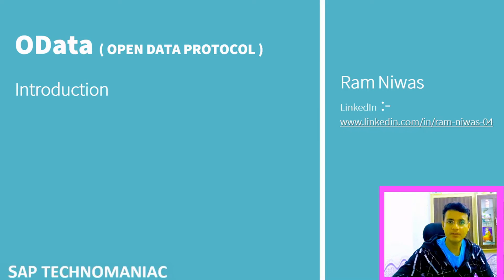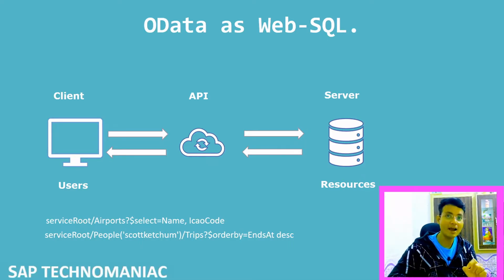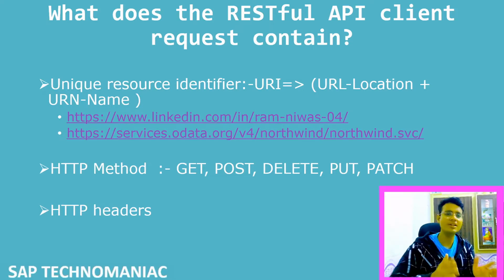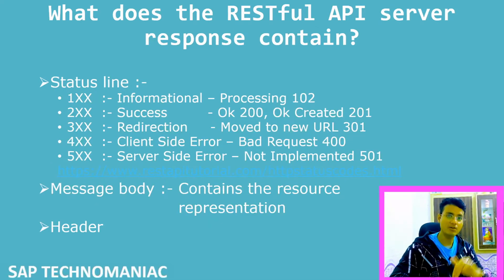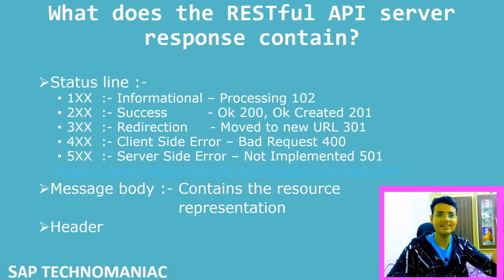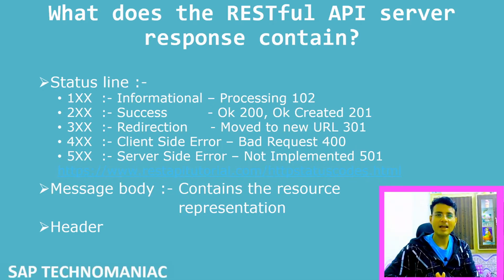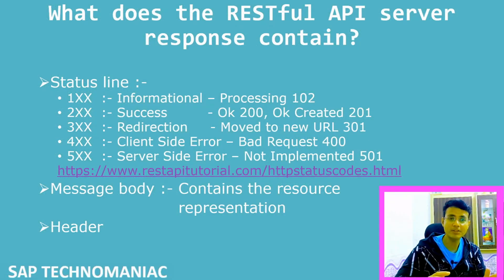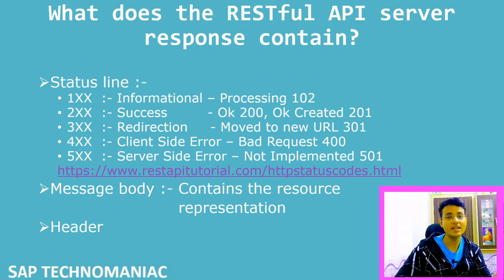OData HTTP Request and Response SAP ABAP Part 2